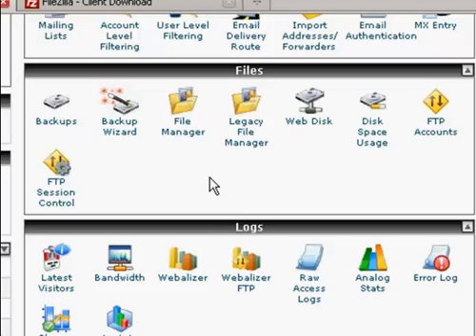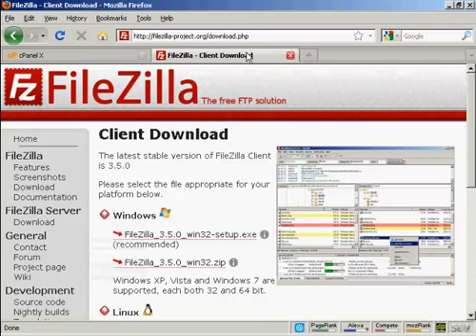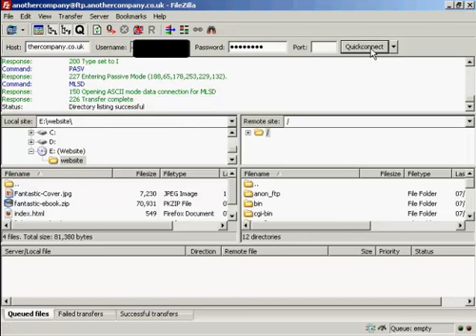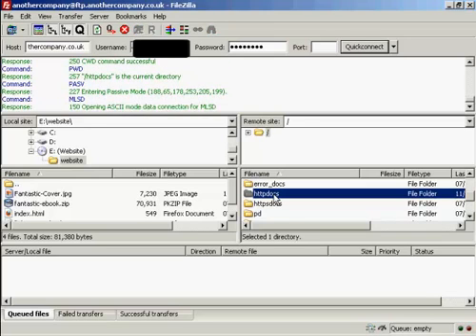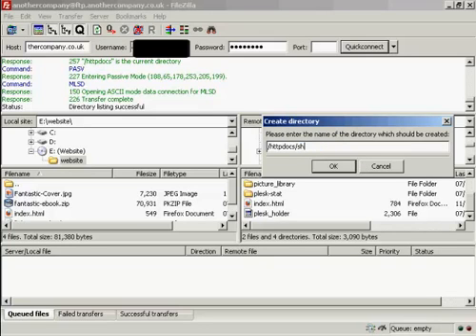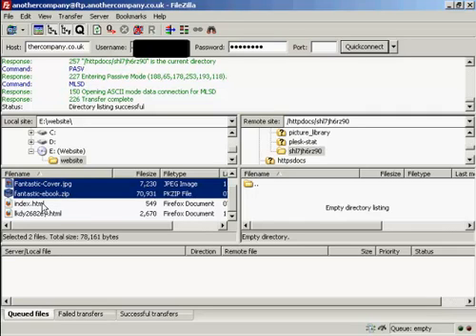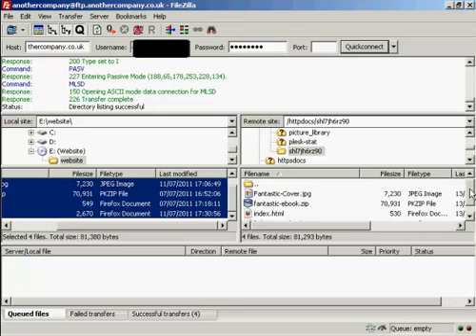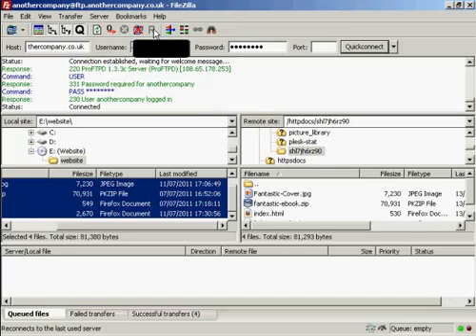Premadeniches - How To Upload Files Via FTP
"How To Upload Files Via FTP". Get your own ready made Wordpress blog